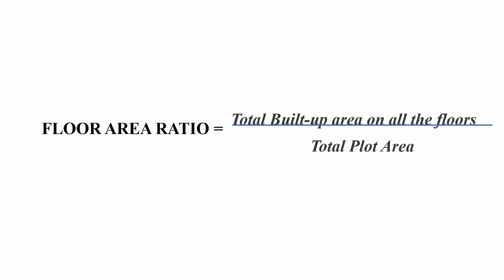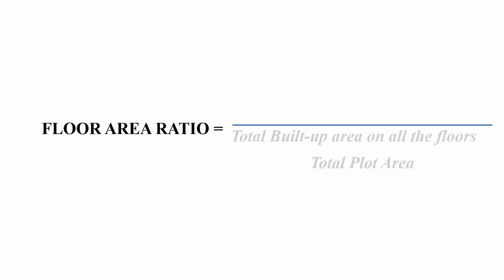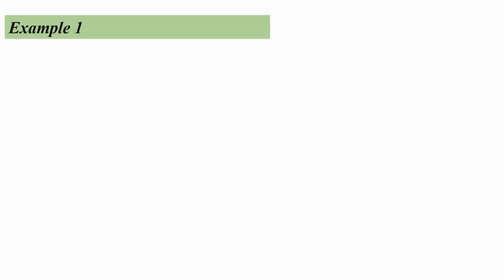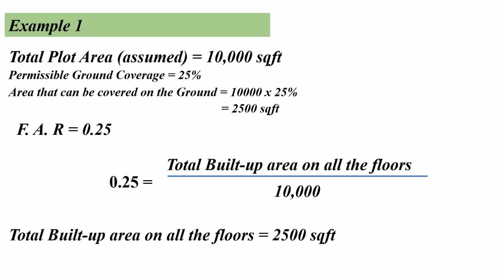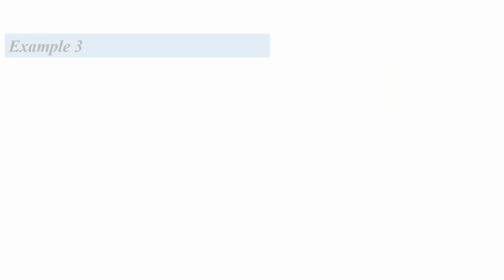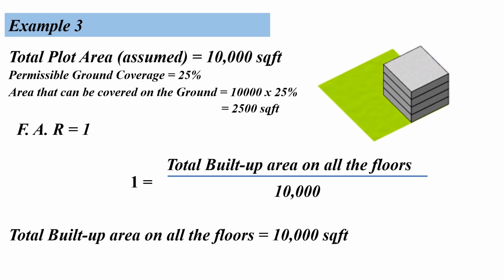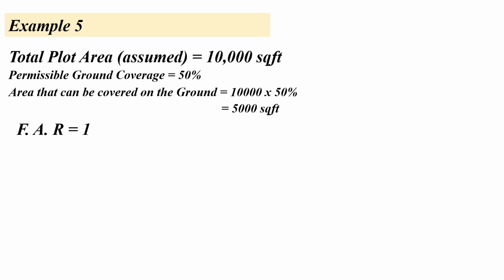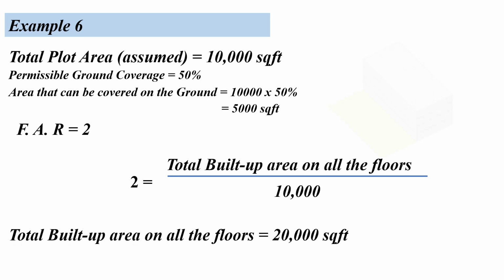What is FLOOR AREA RATIO or FLOOR SPACE INDEX? Detailed video with Importance and Examples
"Learn everything you need to know about Floor Area Ratio (FAR) or Floor Space Index (FSI) in this detailed video by Architect Moksha Bhatia. Discover the importance of FAR in architectural design and urban planning, how it influences building size, and how to accurately calculate it using practical examples. Whether you’re a budding architect or a professional looking to enhance your understanding of FAR and its role in construction, this video will guide you through the essential concepts and formulas. Dive into examples, calculations, and tips to master FAR/FSI and apply it effectively in your projects. Perfect for architects seeking clarity on floor area ratio and its real-world applications."

0:13 - Introduction to FLOOR AREA RATIO
0:33 - Formula for Floor Area Ratio
0:48 - Importance of Floor Area Ratio
1:22 - Calculation of Floor area ratio with different examples
4:06 - Outro